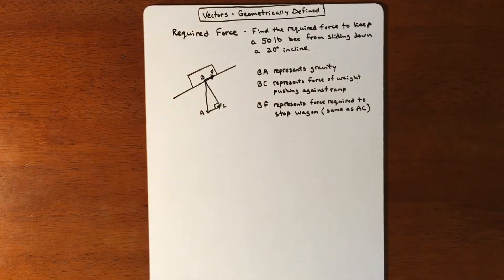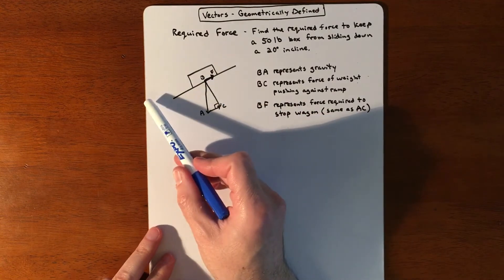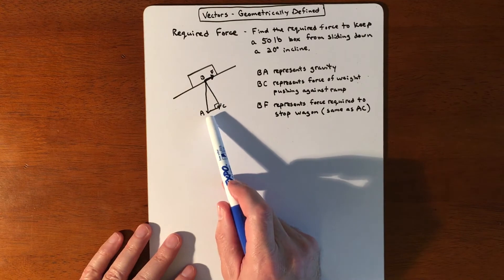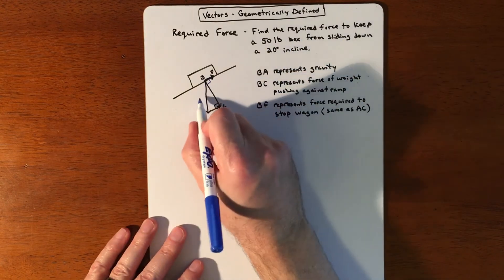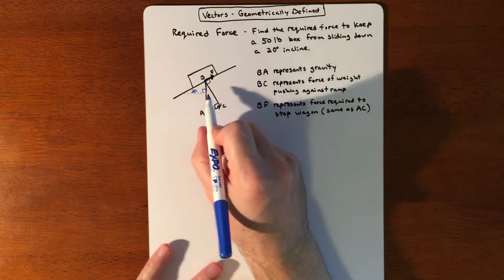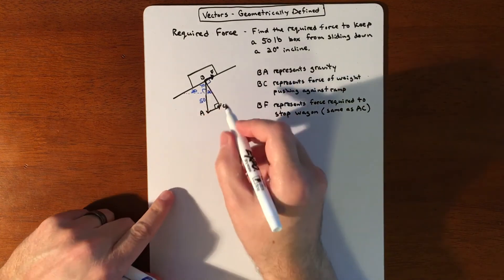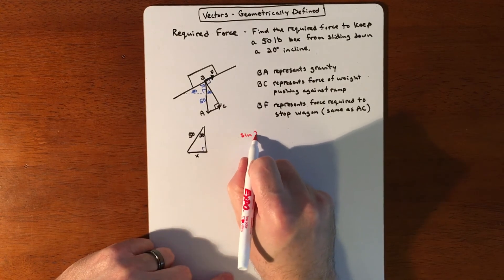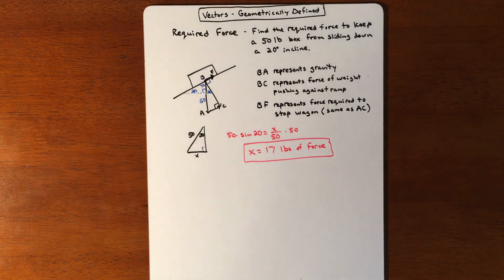Vectors - Required Force to Stop an Object from Moving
Finding the required force to stop an object from sliding down a hill.